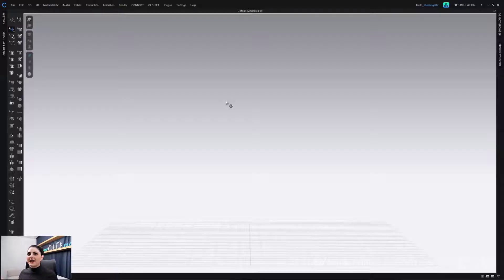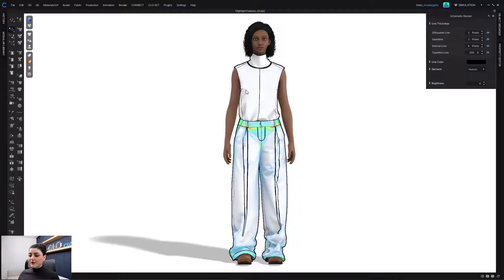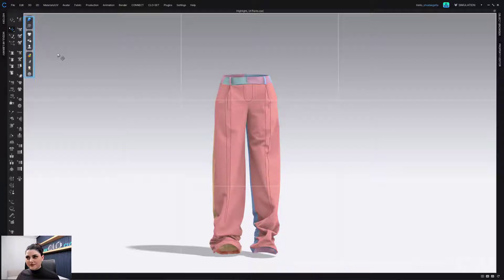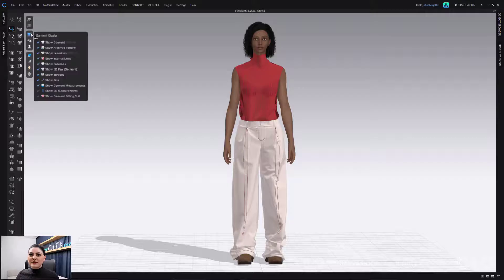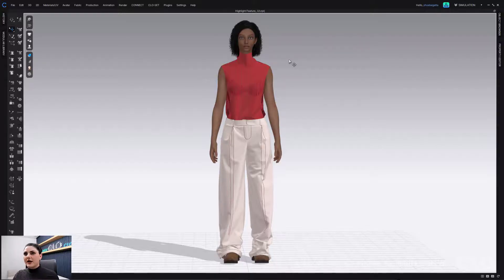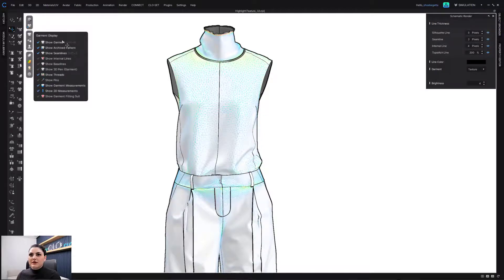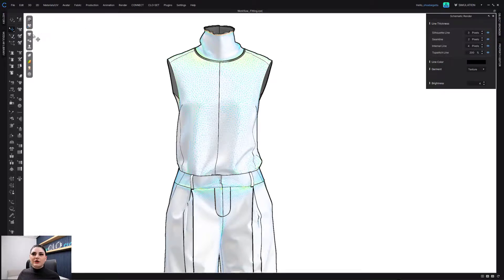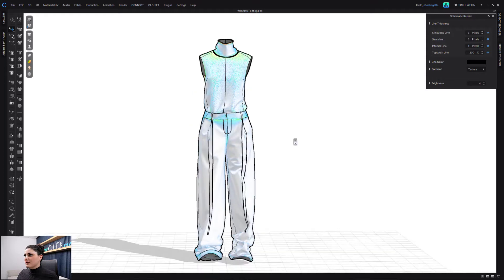Save Display Settings | CLO 2025.0 Features Deep Dive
The new update to our UI in CLO 2025.0 allows you to save custom display settings with the project file, maintaining the same setup.